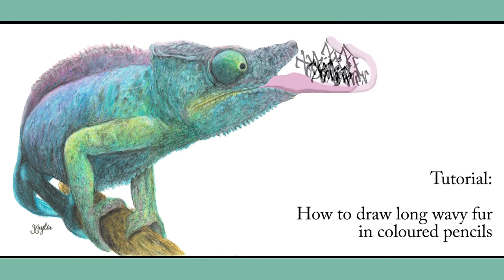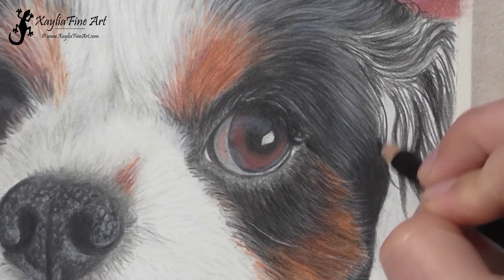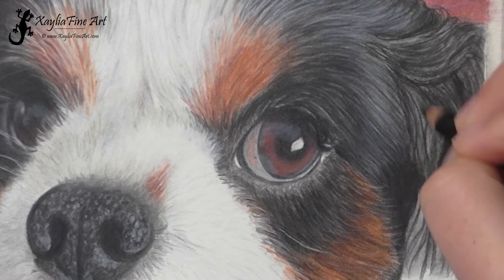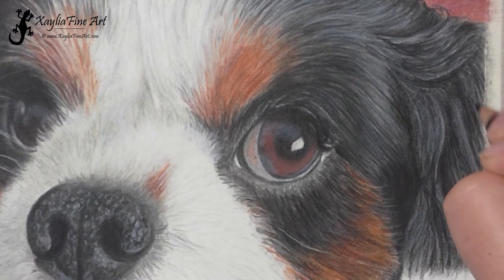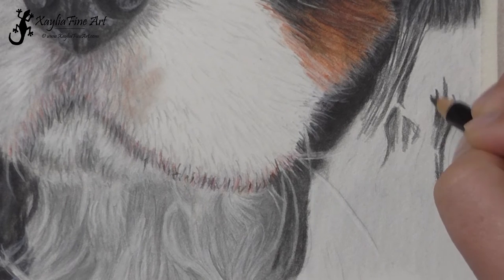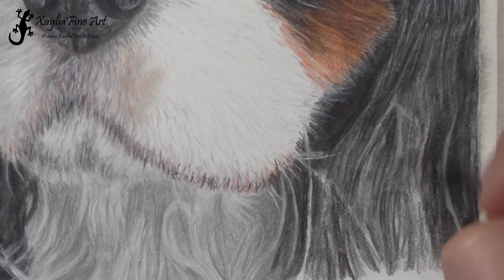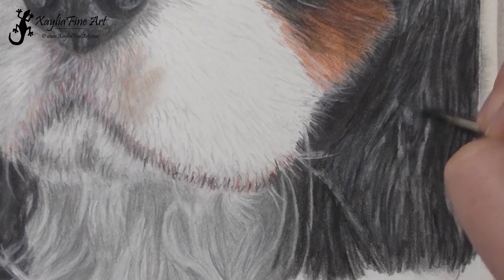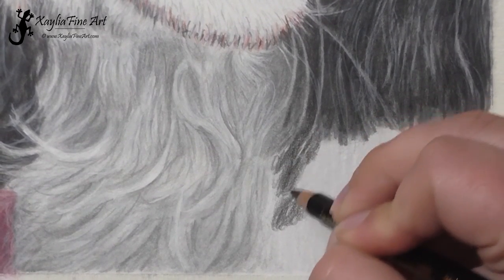Extended Tutorial: how to draw long wavy fur in coloured pencils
A time lapse video showing how I drew long wavy fur in coloured pencils.  I go through each section as I draw it, describing what I am doing, giving tips and talking about the methods I use for coloured pencil.

Pencils:
Polychromos: White, Black, Cold Grey I, III, Sky Blue, Caput Mortum Violet
It was created using Polychromos and Luminance pencils on Arches Hot Pressed 300gms paper.  Art Spectrum Odourless Solvent was used to blend the colours.

Photo Reference: Wendy Sinclair